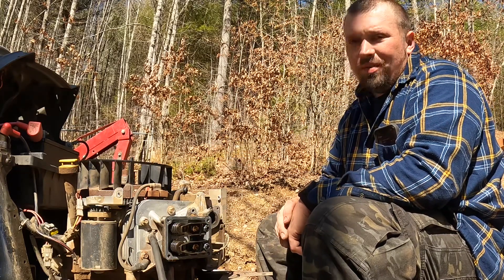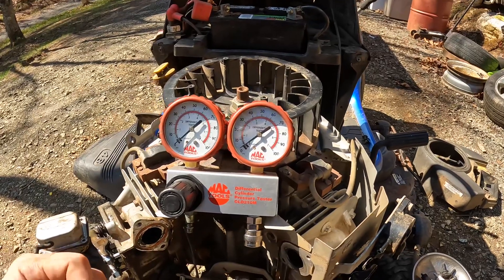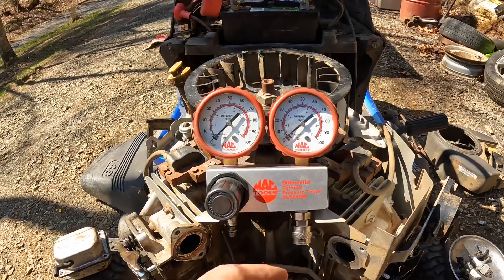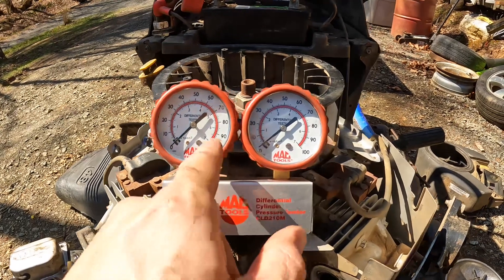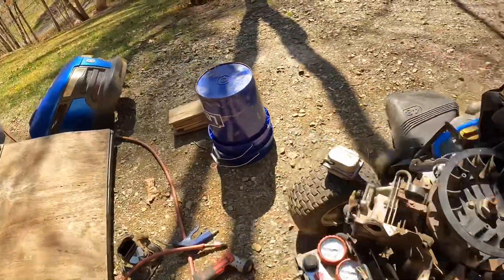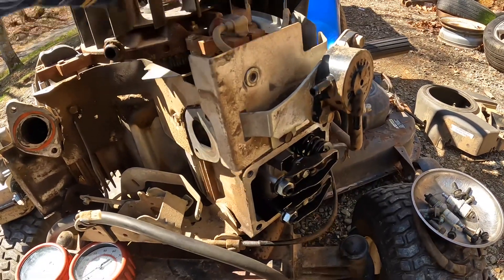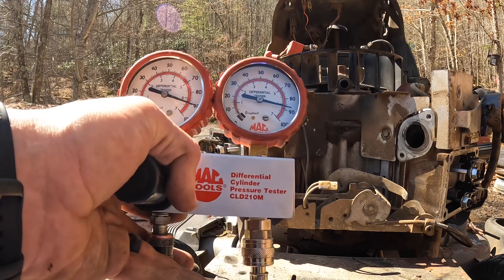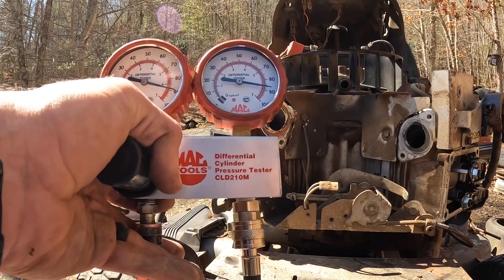How to: Cylinder Leakage Test, the proper way to test for cylinder leakage!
In this video I use a Mac Tools Cylinder Leakage Tester to test my lawnmower engine for cylinder leak percentage. The engine is a 23 horsepower Briggs and Stratton Intek V-Twin engine on a Husqvarna Riding Mower. This process is the same for any four stroke engine. Have a nice day!